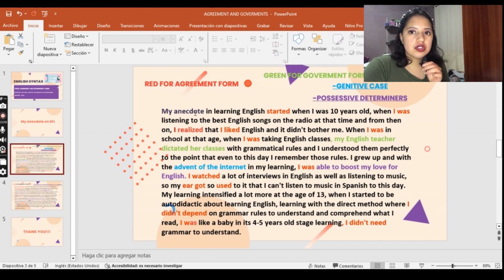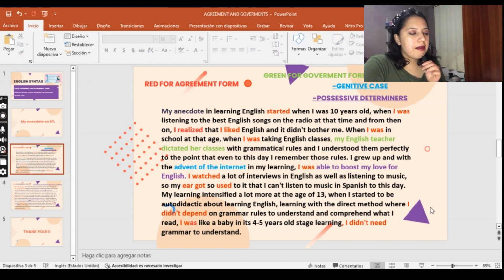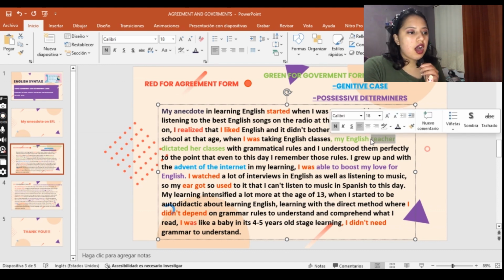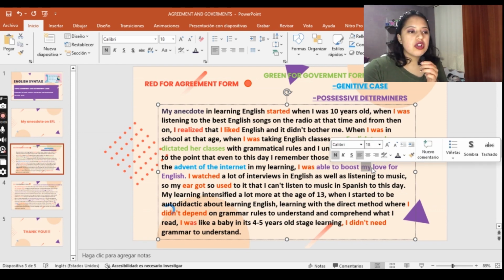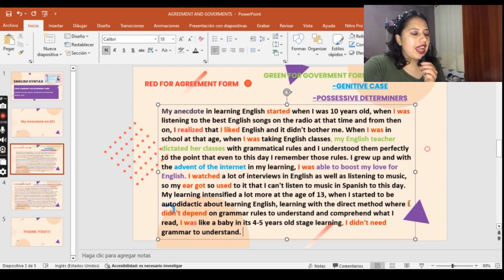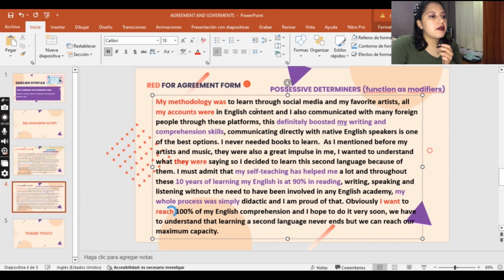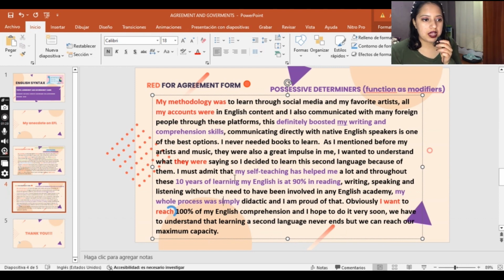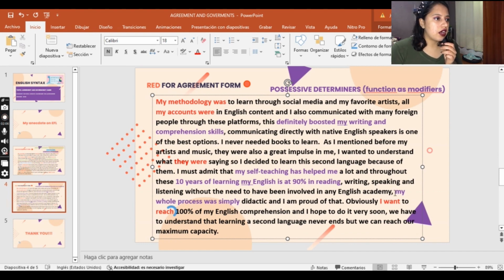AGREEMENT AND GOVERMENT CASES ENGLISH SYNTAX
This video is for study purposes.